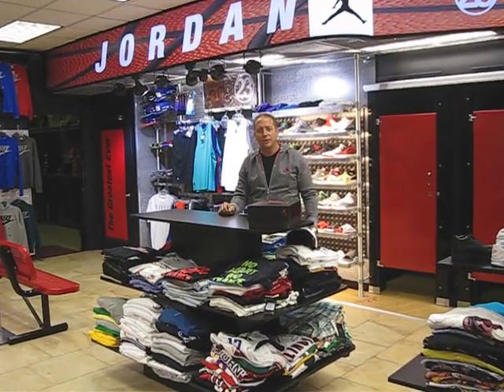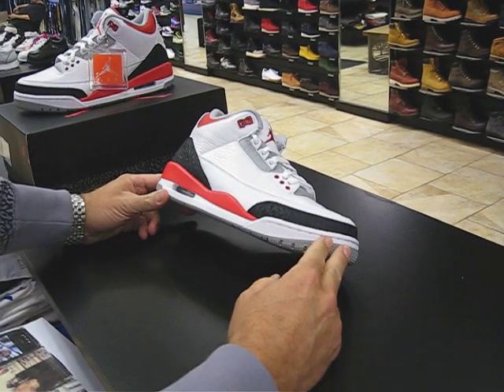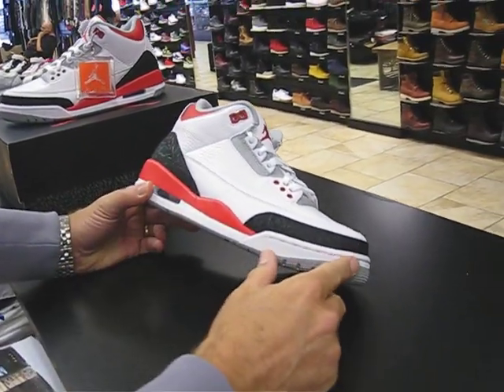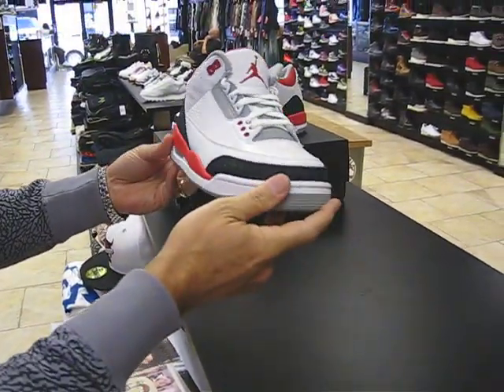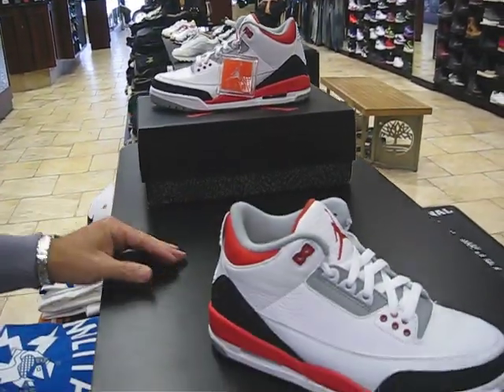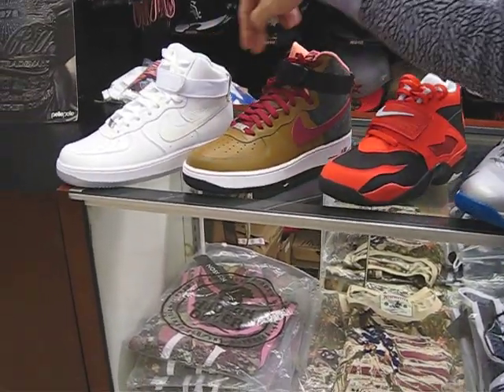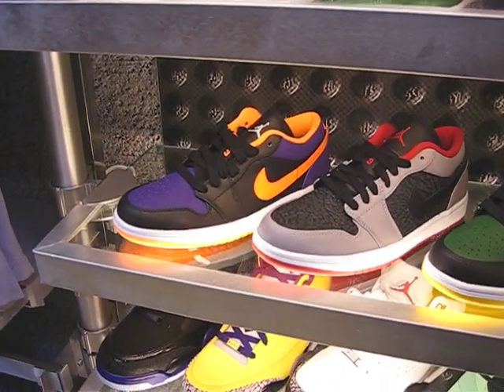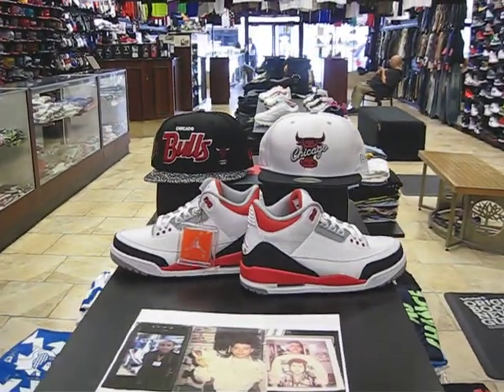Nike Air Jordan Retro 3 Fire Red at Street Gear, Hempstead NY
Review of the Nike Air Jordan Retro 3 Fire Red at Street Gear, Hempstead NY